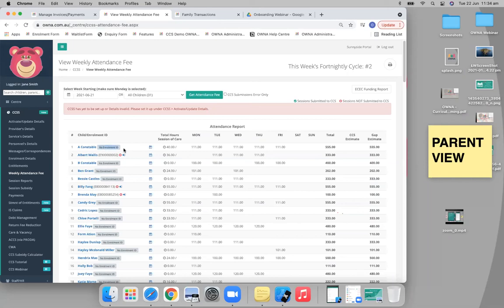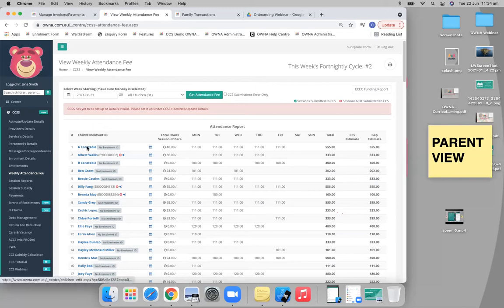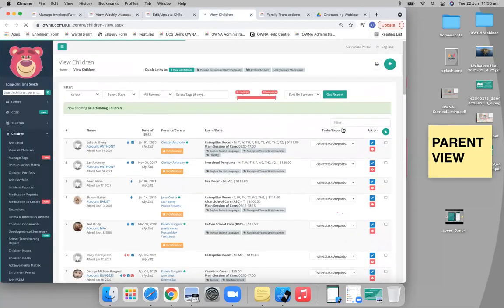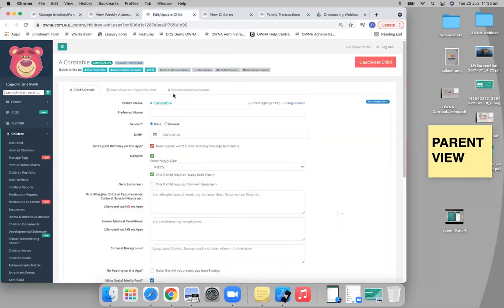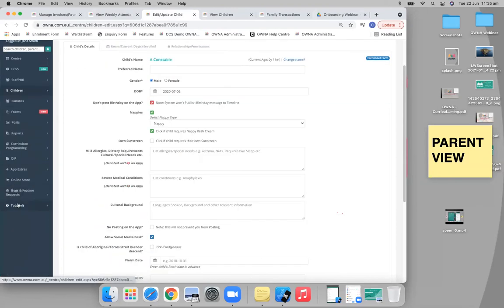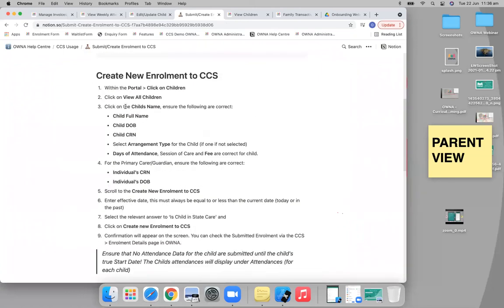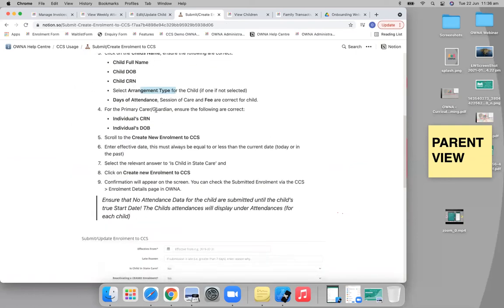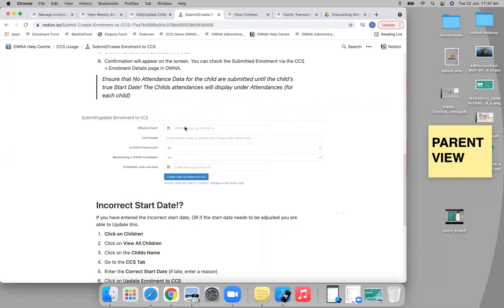How to Enrol Families in CCS with OWNA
Peter shows us how to create CCS enrolment IDs for families looking to receive entitlements.

DID YOU KNOW: OWNA includes all CCSS & billing with it's premium package for no additional cost? Services are saving up to $2,700 per centre per year by choosing OWNA.